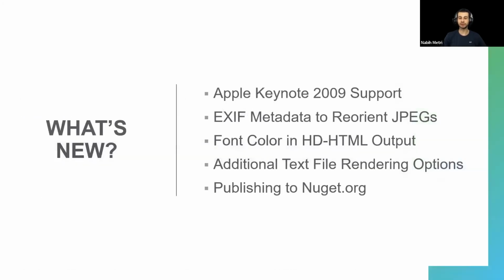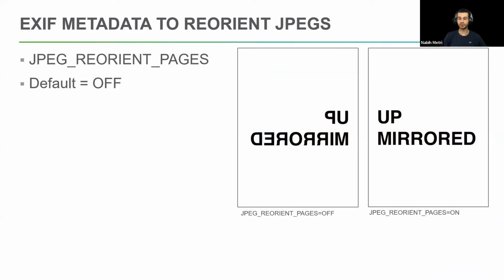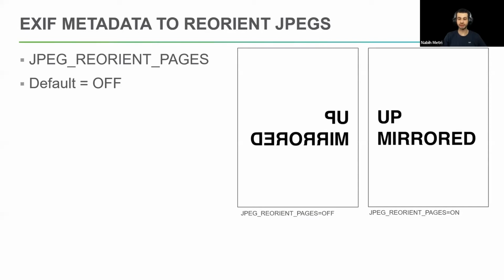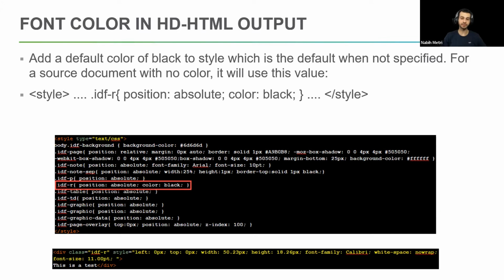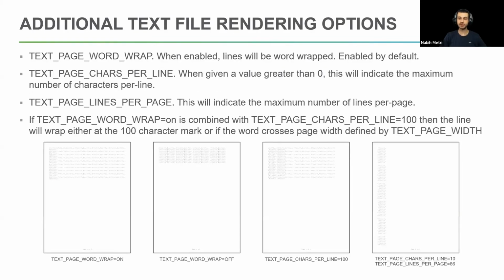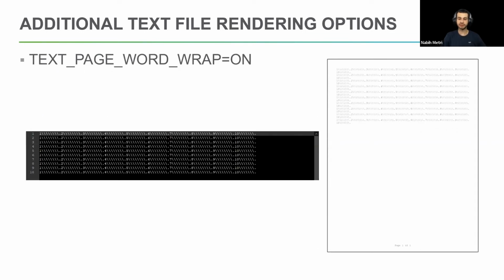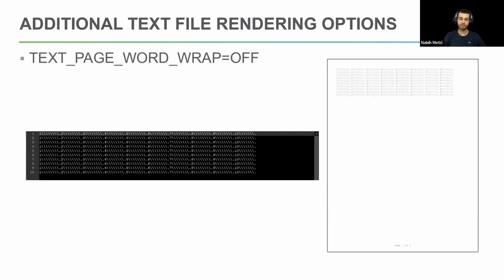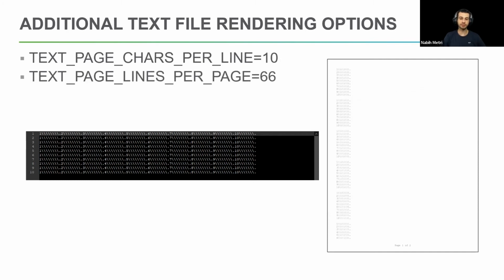Document Filters 22.4.0 Release Demo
In this release we’ve delivered an exciting new delivery method by making Document Filters available via NuGet packages!  Additionally we’ve added support for the Apple Keynote 2009 format, and provided the ability to orient images based on their EXIF metadata.